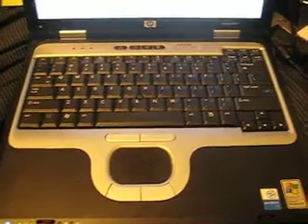Help! HP Compaq NC6000 Laptop flicker video problem!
I'm posting this video as an effort to get some insight on what could be the root cause of a laptop video problem I am experiencing.  I purchased this laptop as a replacement for the same model laptop from ebay for around $100.00 and I expected some issues, but based on the description the laptop at least seemed like it had no issues.  I used it for about a day with everything looking fantastic.  After about a day, i noticed the screen started jumping/shaking.  Since I was doing some work to the laptop (installing my old hard drive) I used a screwdriver which was magnetized to retrieve the screws without losing them. When the screen first started flickering, it seemed like when what appeared to be one screw was screwed in, the screen would jump consistently.  When the screw was removed, it would not.  I drew the conclusion that the one screw caused the problem, and the flickering ceased for about 2 days or so.  I continued using the laptop with only a couple of screws in the bottom of the laptop.  The issue returned, and it seemed as if when the computer is turned on after being off long enough to cool off, it wouldn't flicker, but when the computer warms up after about 10 minutes, the issue returns full blast.  The only thing I can determine that relieves the issue is pressure on the area where the mousepad is in the middle of the computer.  When pressing down (as shown in the video) the jumping ceases.  When releasing, it goes back to jumping.  Also, when the screen saver comes on (not shown here)  The screen goes black and starts dancing like a Windows Media Player visualization.  Any help would be greatly appreciated, and I would be happy to offer more information in trying to figure this out.  I also have a replacement LCD screen but I don't want to take it apart if its something else causing the issue. THanks in advance!